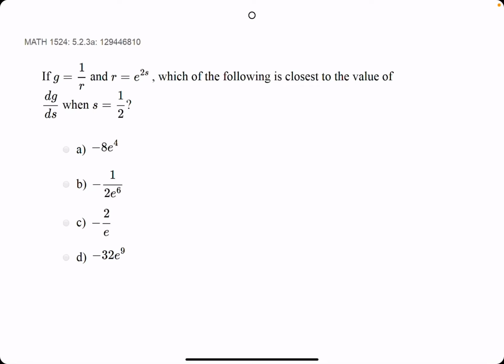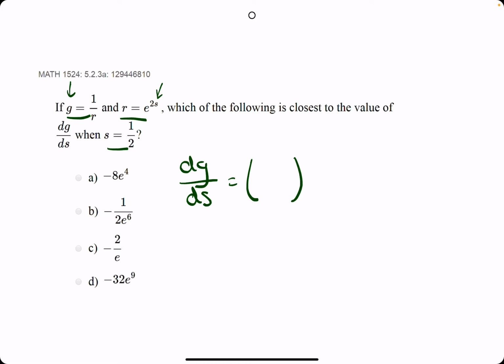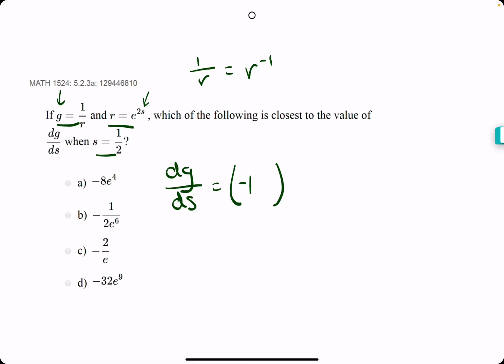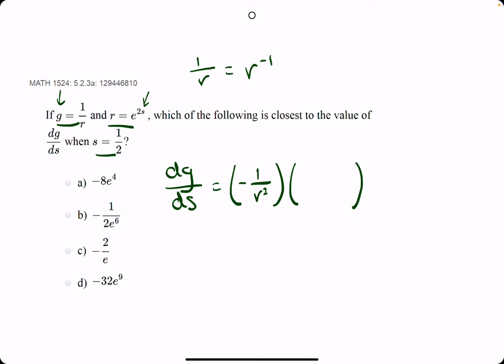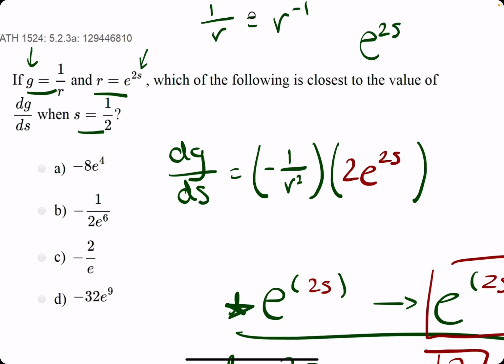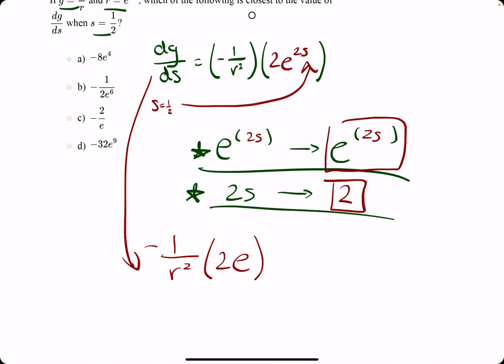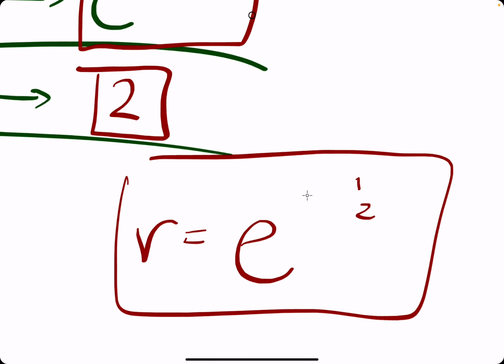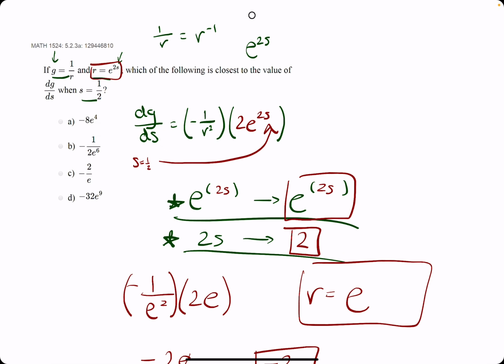Quiz 7 problem 5.2.3a (VT MATH 1524)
Timestamps:
00:00 Hokie dokie
00:26 Find derivative of first function, g(r) in this case
01:15 Find the derivative of the second function, r(s) in this case. Multiply the derivatives of the two functions
02:06 Plug the given value in where you can (s=1/2 in this case)
02:33 Plug that same value into the second original function to find the other value (r-value in this case)
03:00 Plug this value into your derivative and simplify